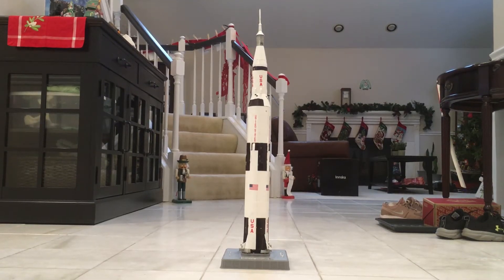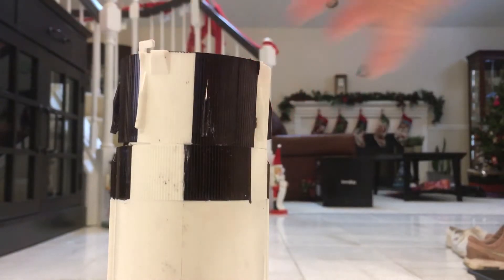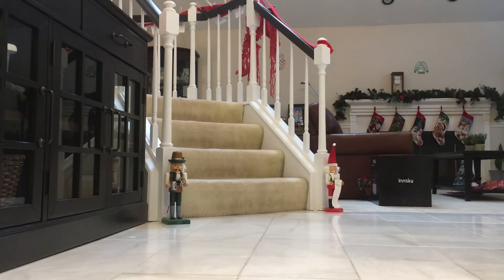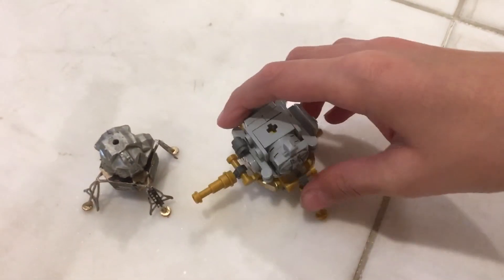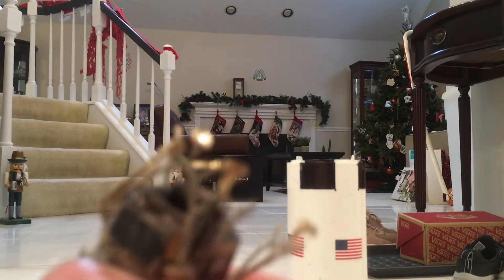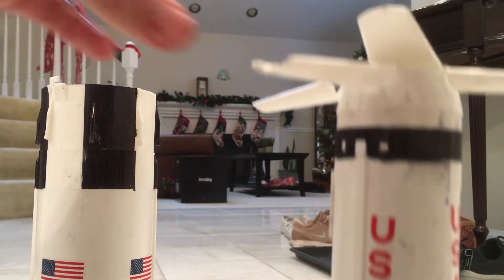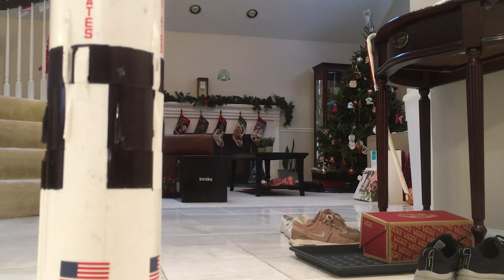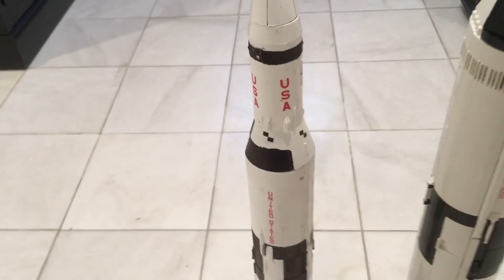Revell Saturn V (Apollo 11) 🚀 1/144 scale.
Link to where you buy it